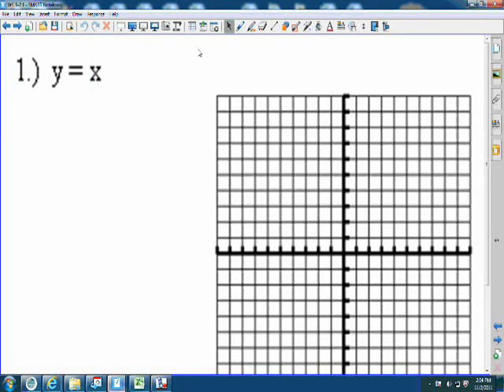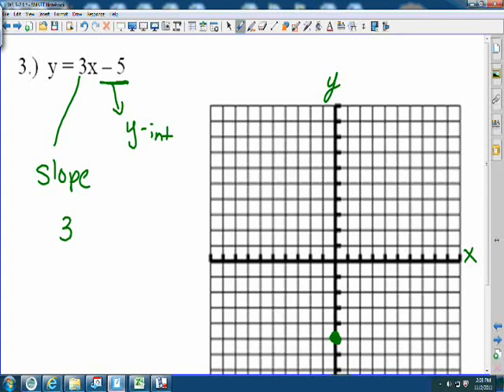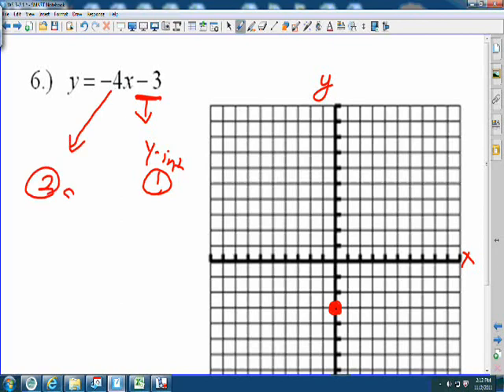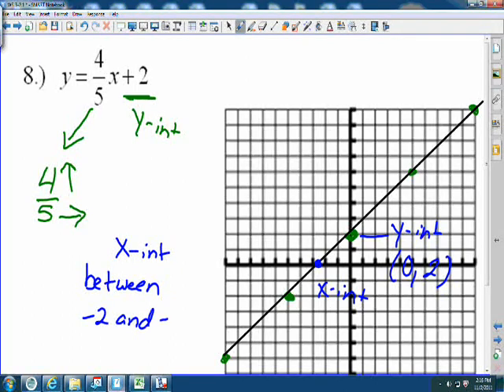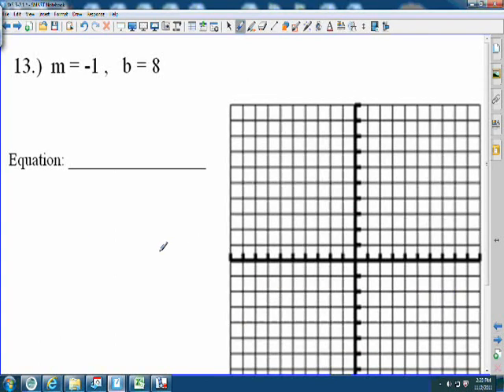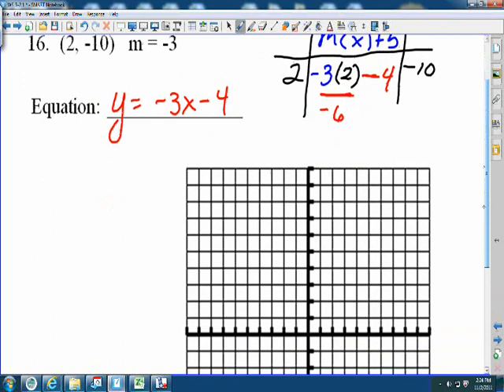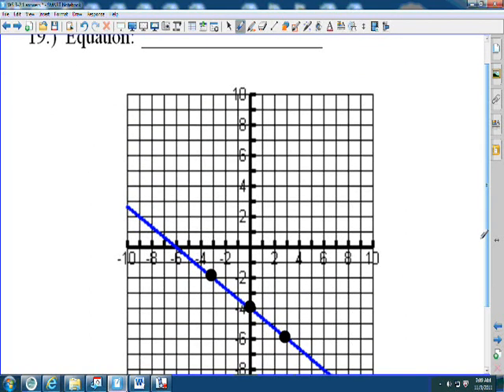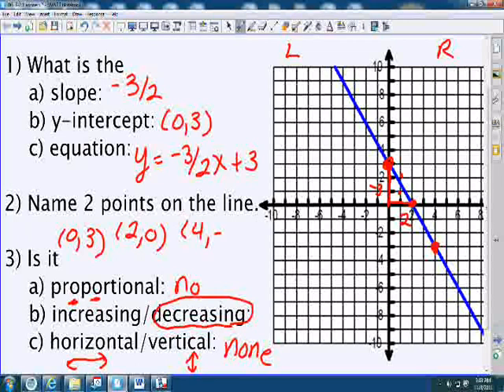WS3 2 1 graphing lines